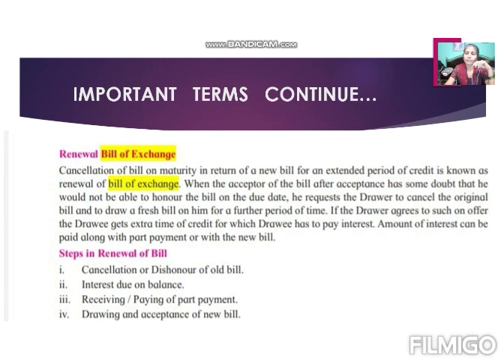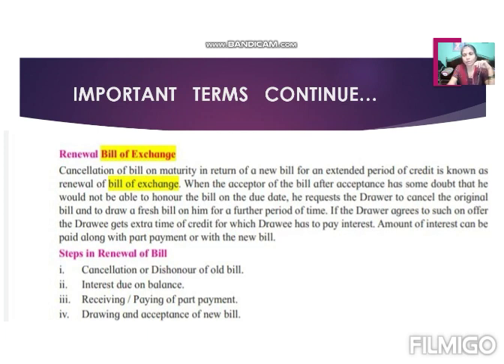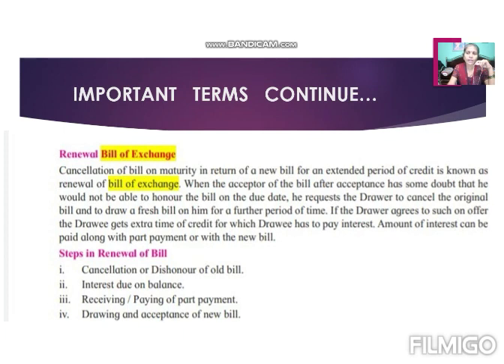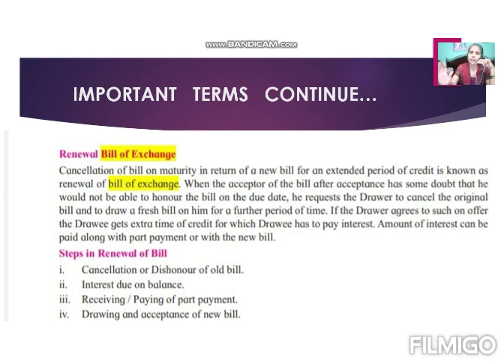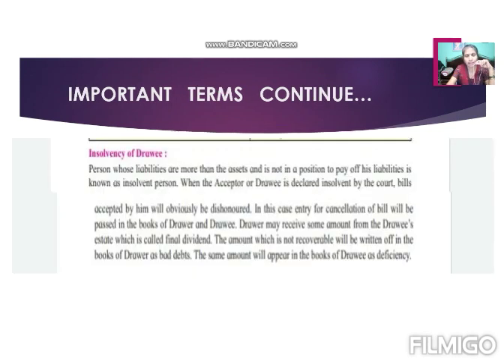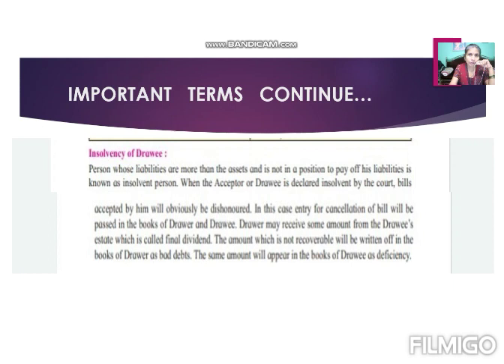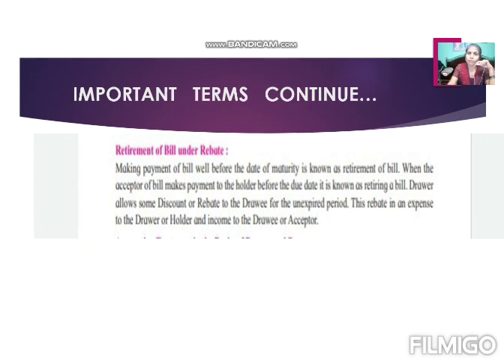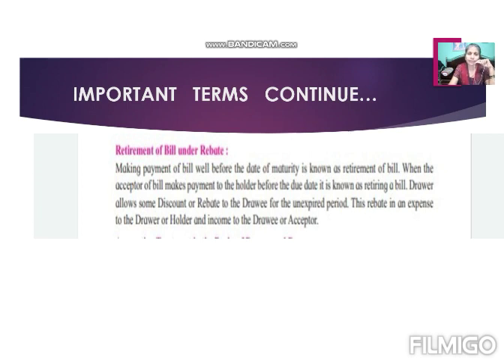TOPIC :- BILL OF EXCHANGE (PART 13)